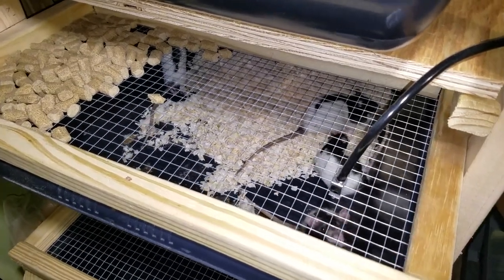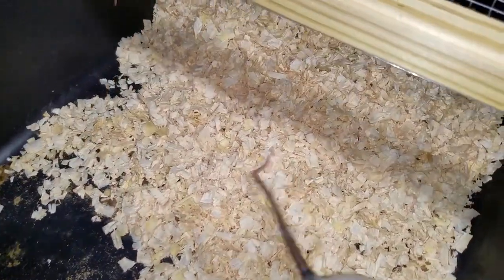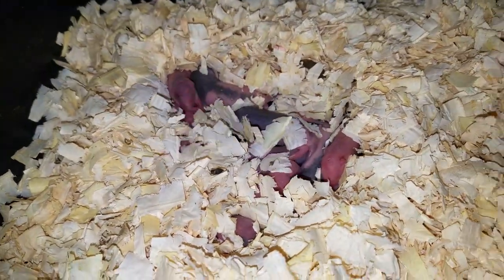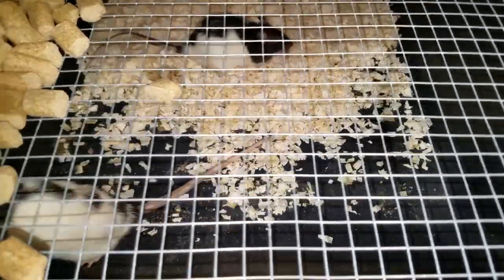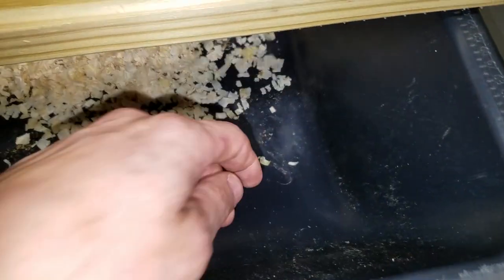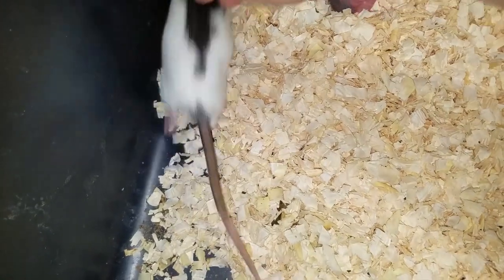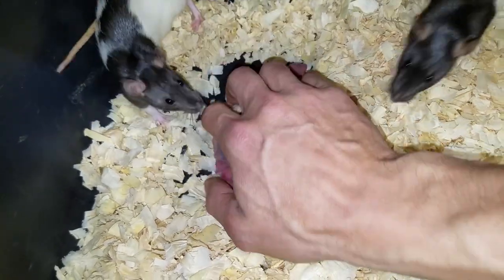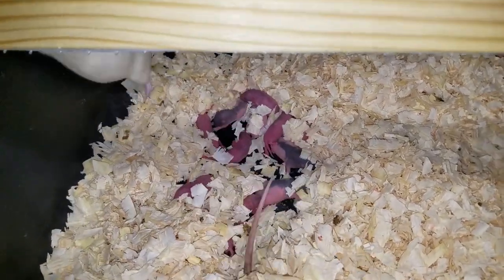Rat Breeding Update | First Babies!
In this video i give a rat breeding update and show our small rat breeding setup. We finally had our first babies and we are super excited.